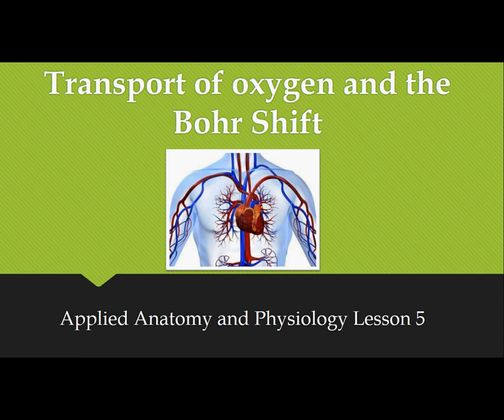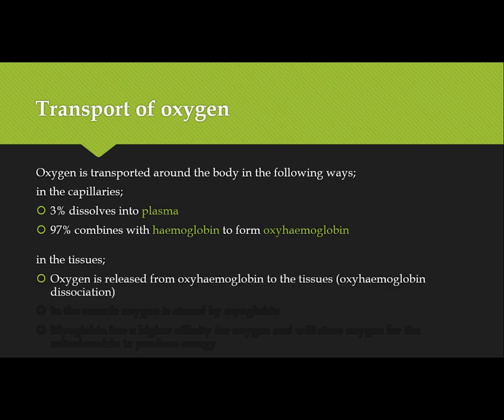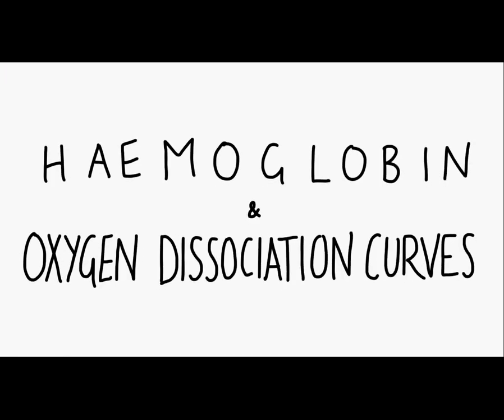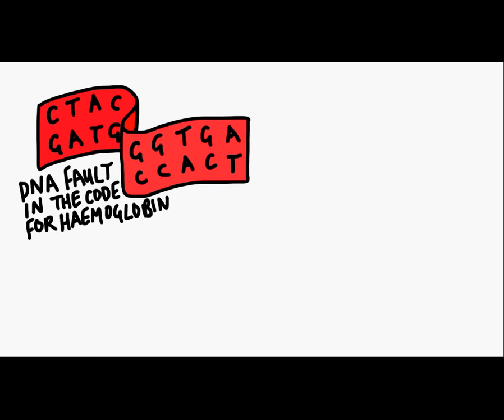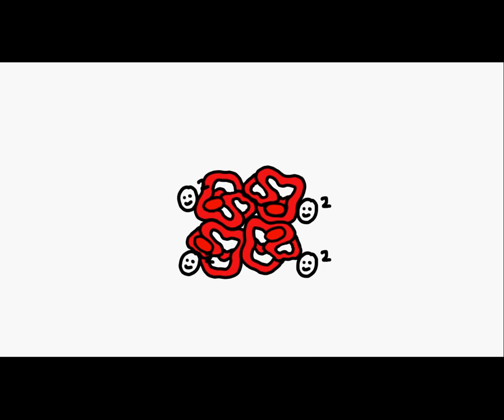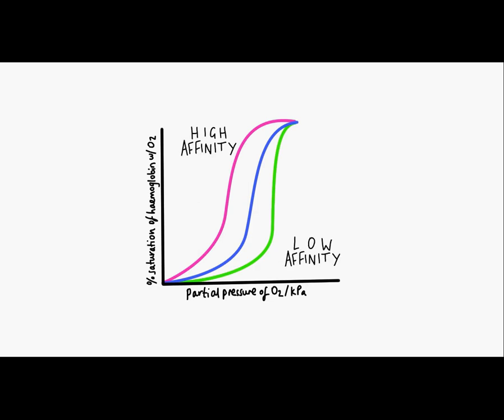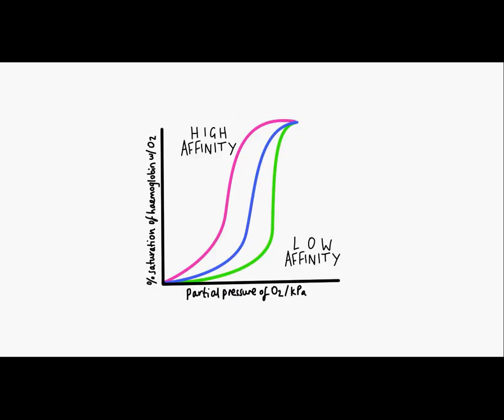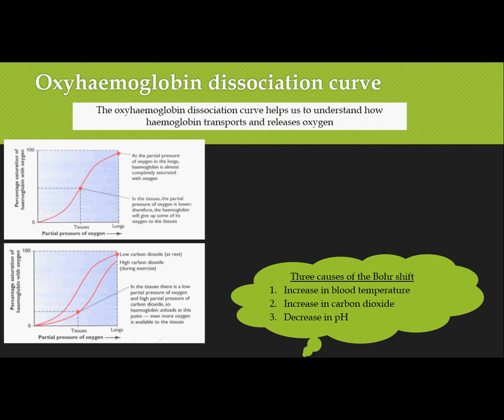Anatomy and Physiology Lesson 5 - Transport of Oxygen and The Bohr Shift